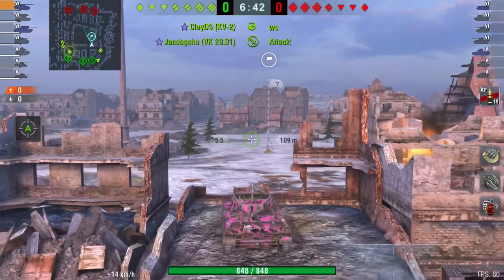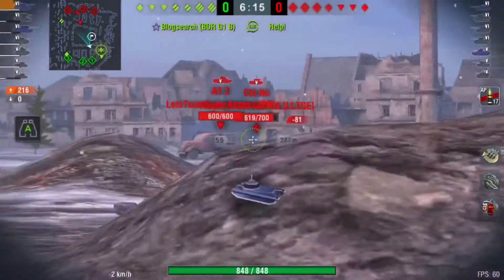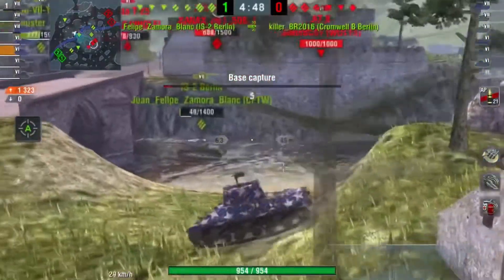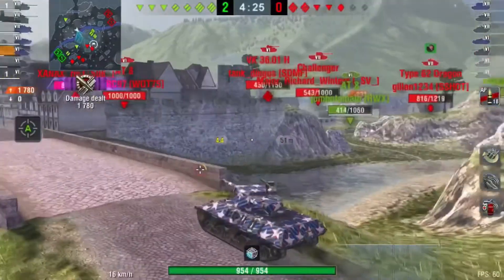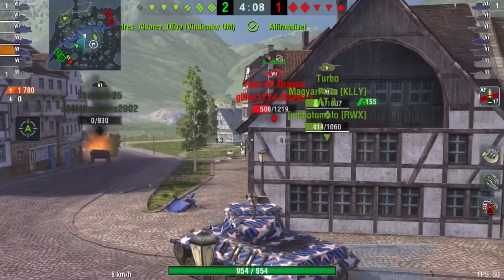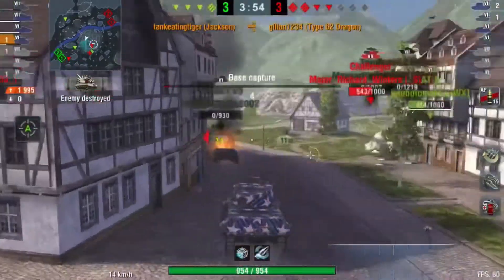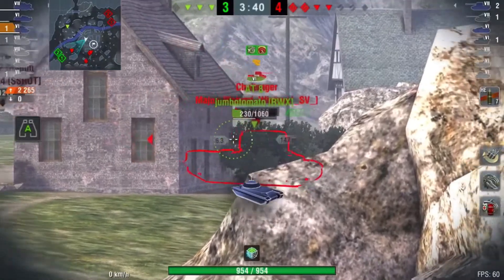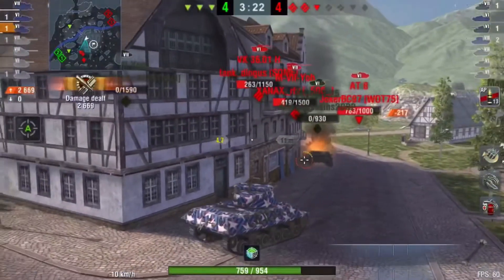American Muscle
Two historical and iconic American tank destroyers broken down into some basic components.